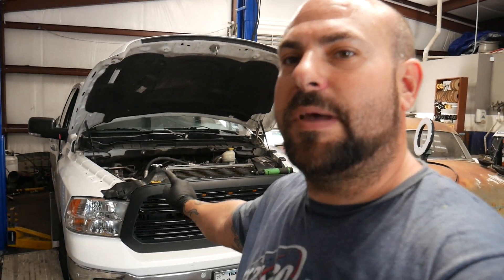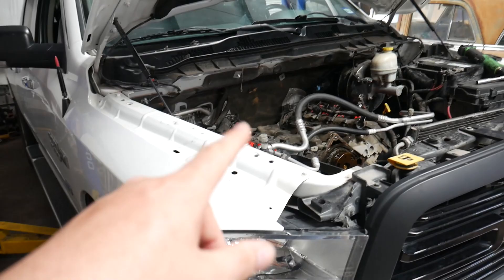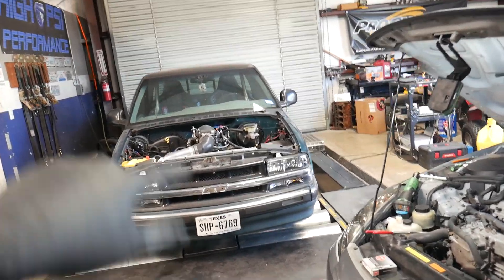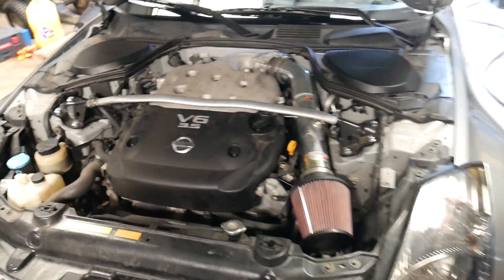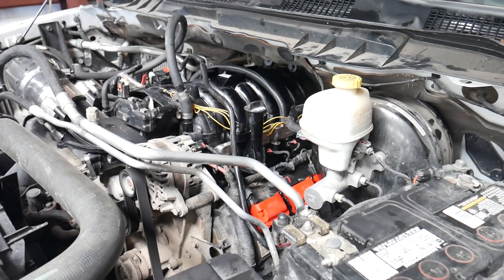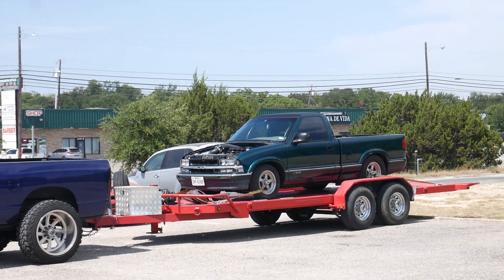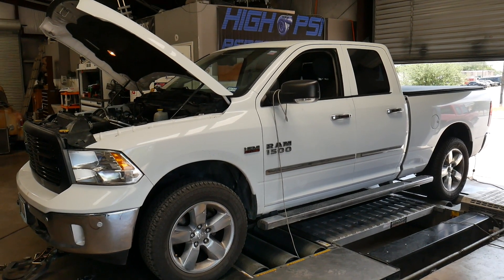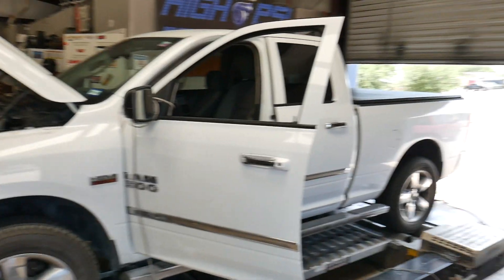Ram Truck Gets A Cam!!! We Be Grinding!!!